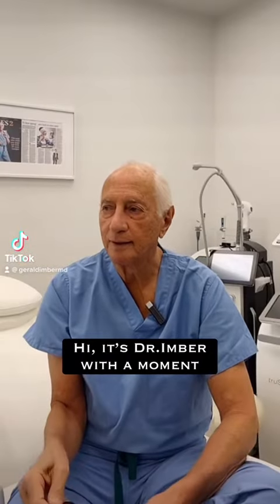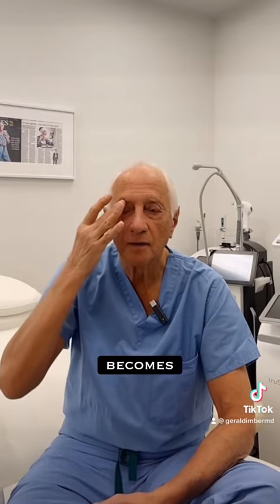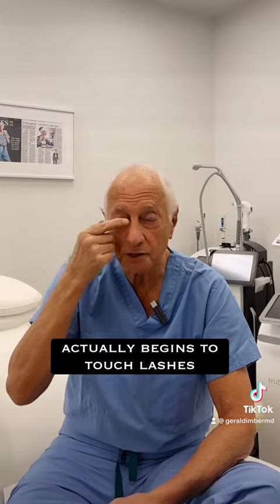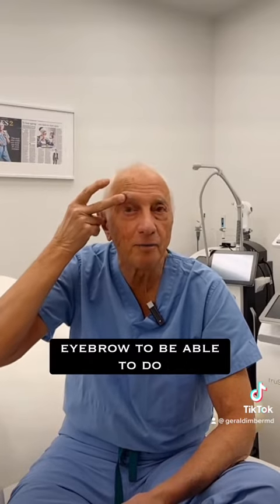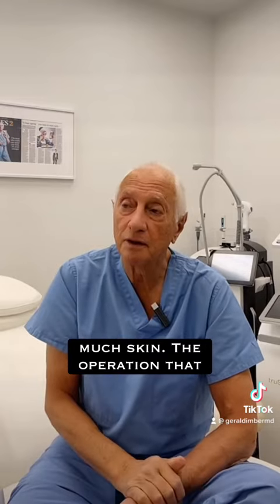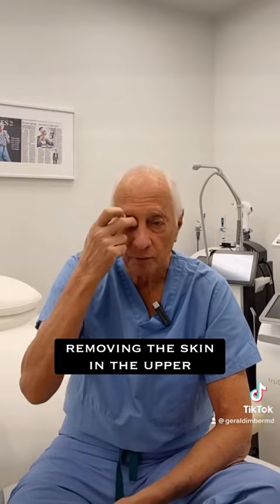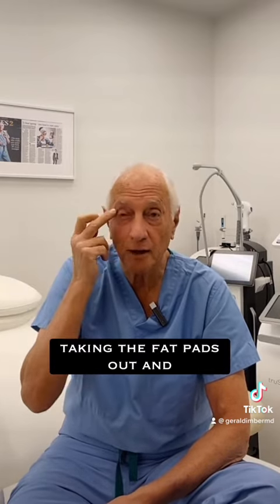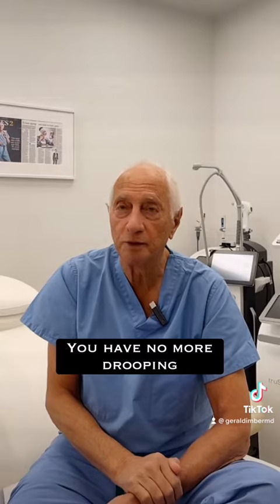How to treat DROOPING EYELIDS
Dr. Imber is a board-certified, world renowned plastic surgeon, and has performed over 25,000 surgical procedures. Dr. Imber pioneered the Limited Incision Facelift Technique and specializes in surgical procedures for face, breast, and body. He is dedicated to providing his patients with the best care to help them reach their goals at his private practice located in Manhattan.